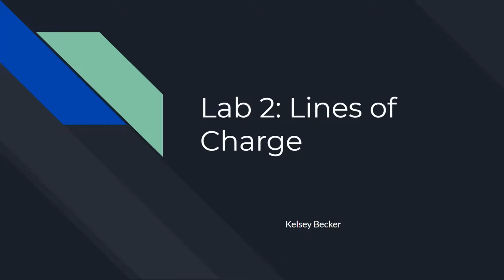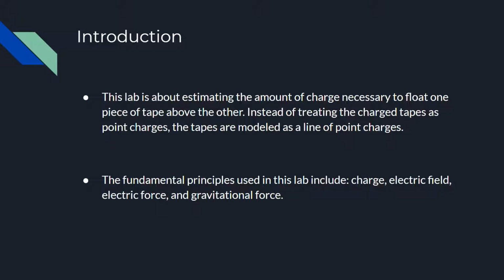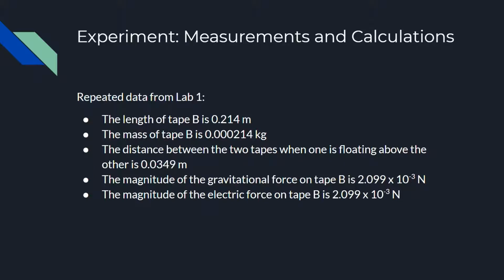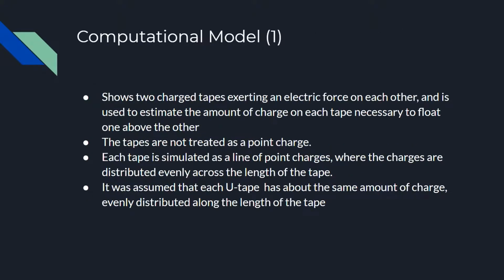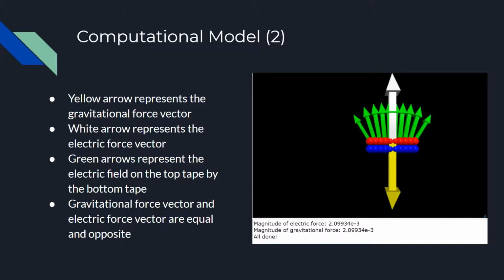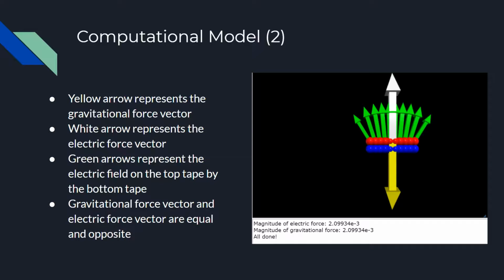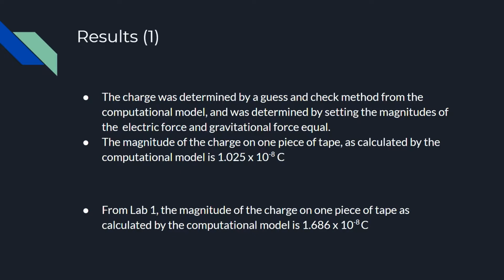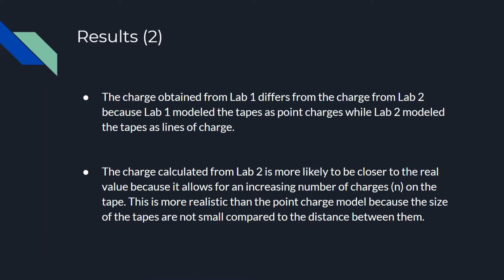Phys 2212 Lab 2